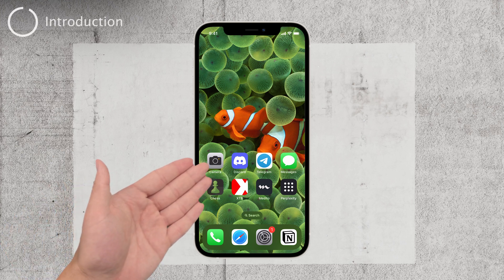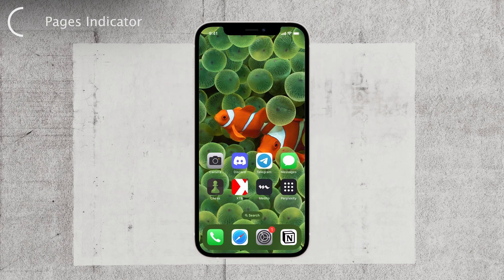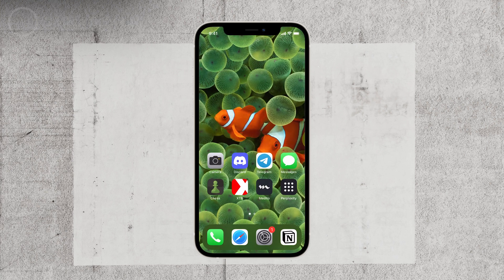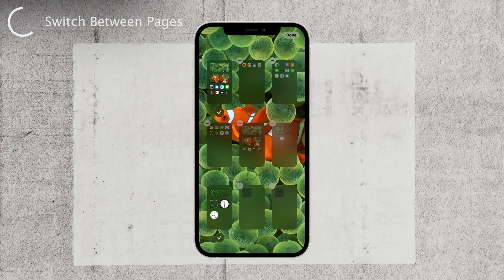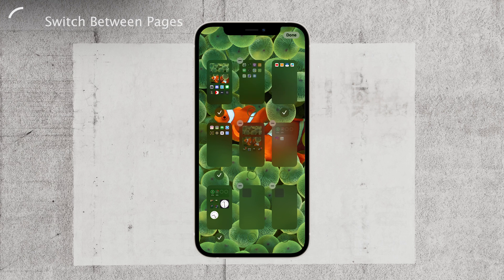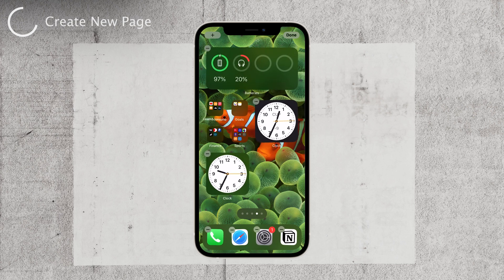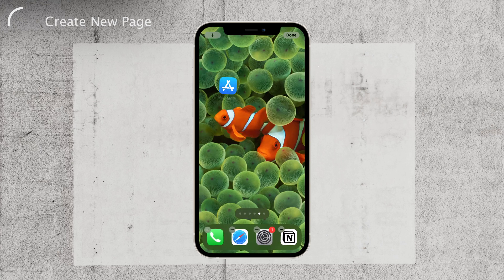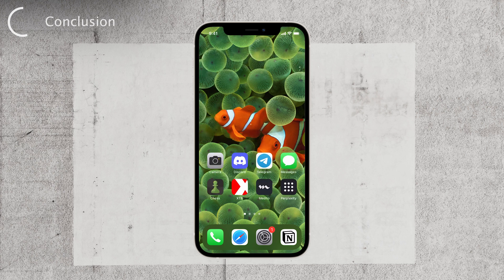How to Switch Between Home Screen Pages on iPhone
Learn how to easily move between the different pages of your smartphone's home screen with this simple tutorial. Whether you have an iPhone or Android, we'll show you the steps to quickly access your apps and widgets by swiping left or right on your home screen. Discover the convenience of navigating your device like a pro with this user-friendly guide!

Timestamps:
0:00 How to Home Screen Pages on iPhone
0:11 Pages Indicator
0:45 Switch Between Pages
1:41 Create New Page
2:27 Conclusion